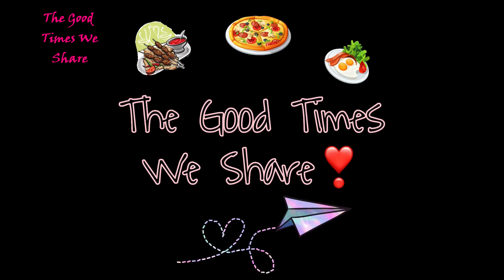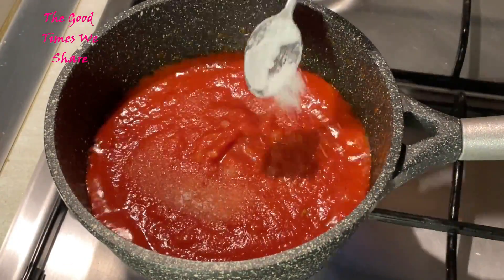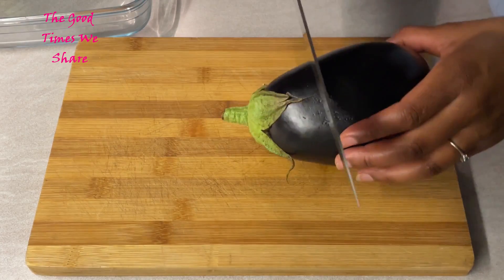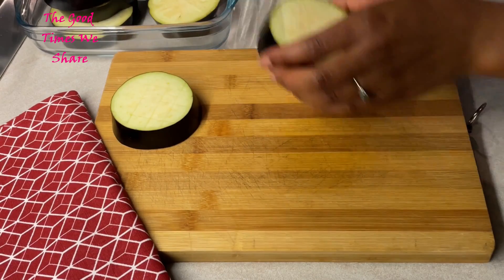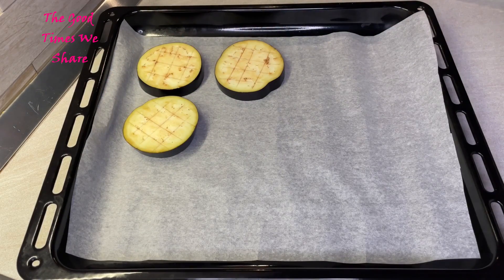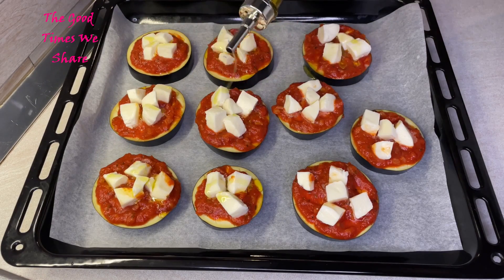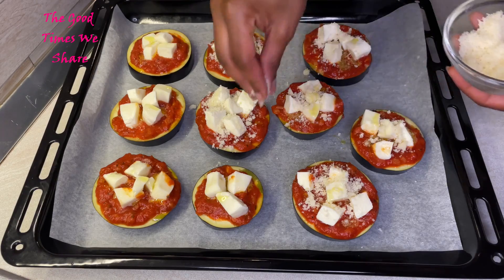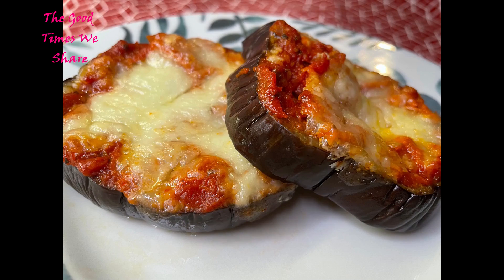Italian Eggplant Pizza Recipe | Pizza di Melanzane al Forno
Here's how to make the best, tastiest and easiest Italian Eggplant Pizza! It is likely to appeal to everyone and hence you will make a good impression when you save it to your guest and it surely  degree Celsius makes eating vegetable interesting for Kids. They are prepared in 15 to 18 minutes at a  Let me know in the ,comments if you will do them again!